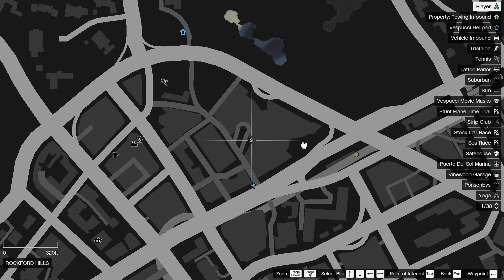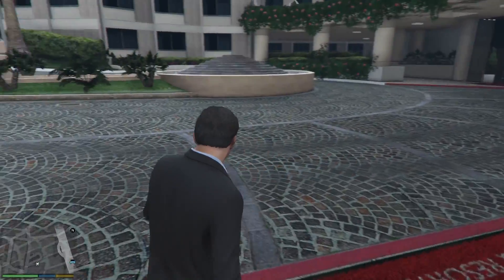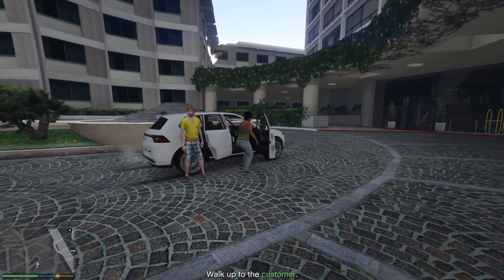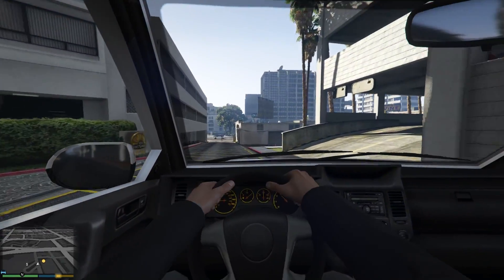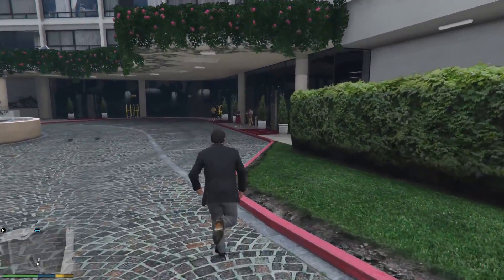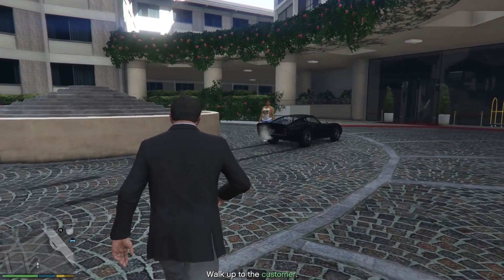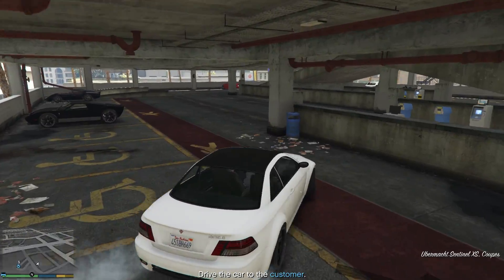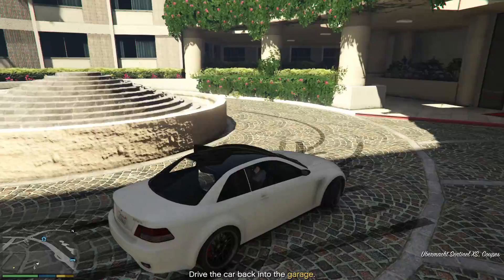GTA V PC Mods: Valet Parking Missions by LCBuffalo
More real life jobs in GTA5! Now we get to be a valet guy and earn next to nothing too